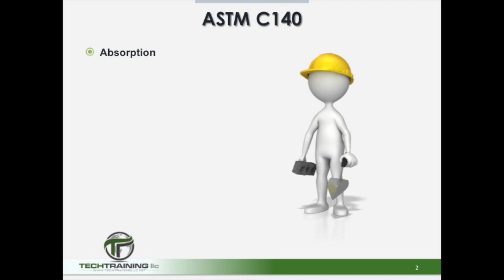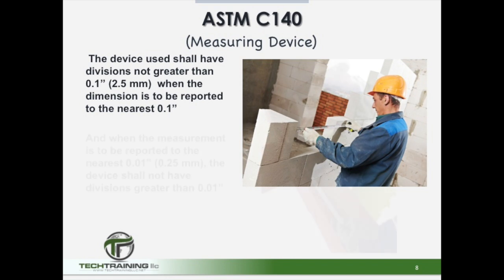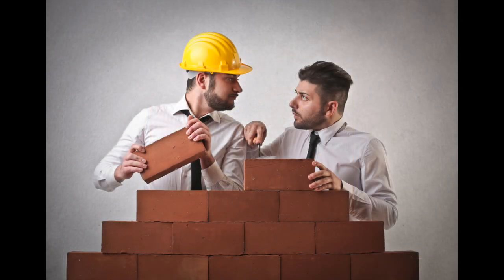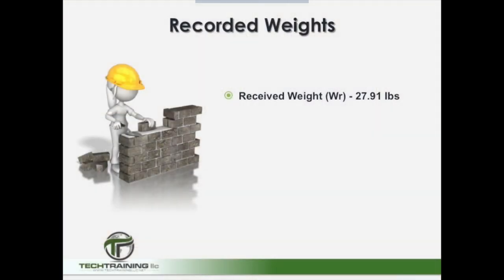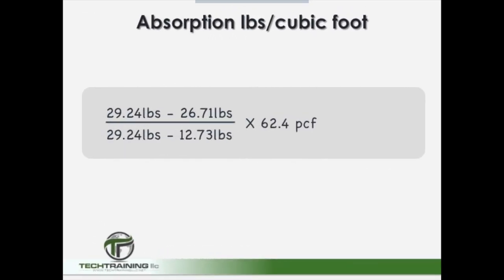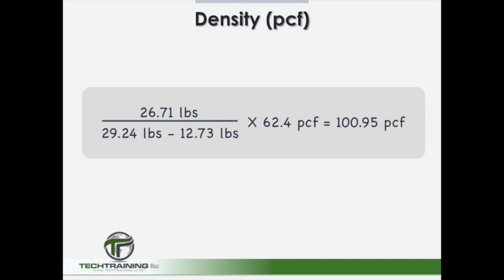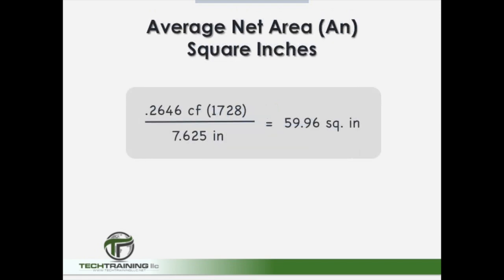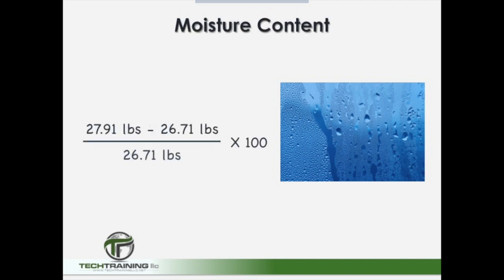ASTM C140 Sampling and Testing CMU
This video covers ASTM C140: Standard Test Method for Sampling and Testing Concrete Masonry Units and Related Units.

This is an abbreviated presentation and is not meant to replace your full study of this standard